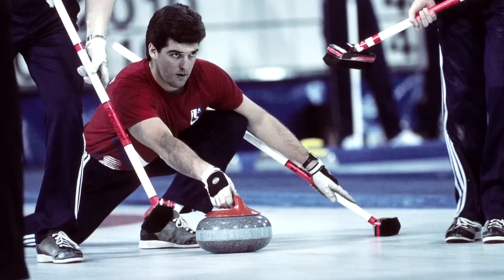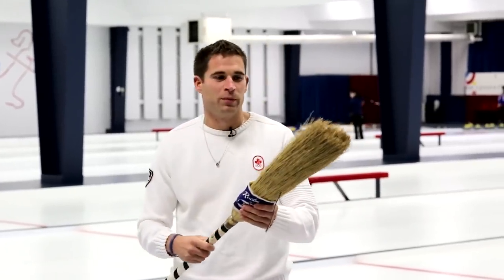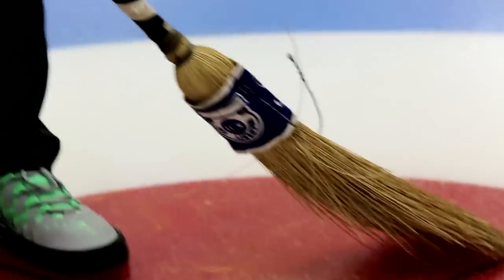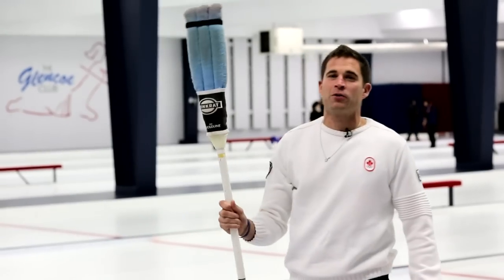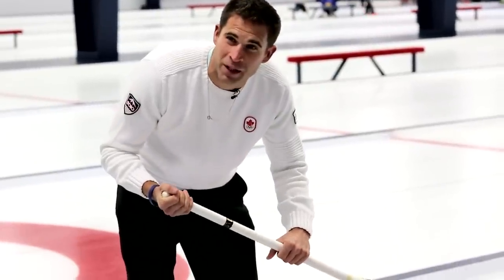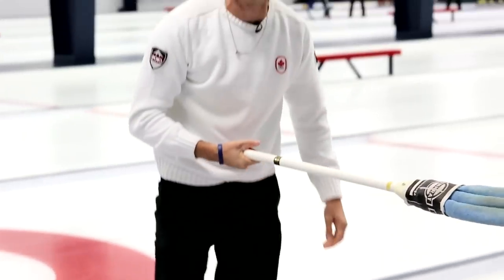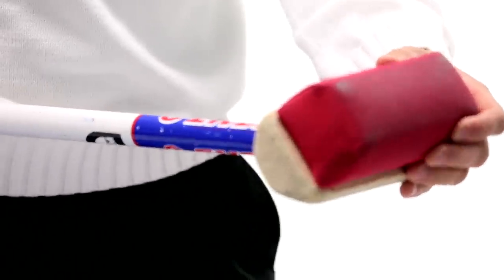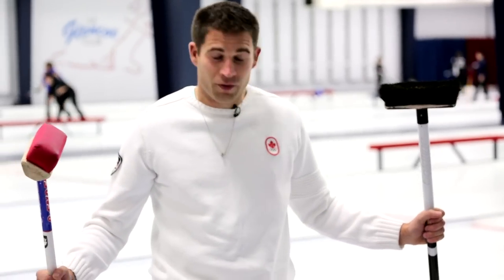Science In Sport - The Evolution Of The Curling Broom | Faster Higher Stronger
Canada's John Morris gives us an in-depth into the history of the Curling Broom, looking at the Broom's evolution of design, functionality and technique of use in the sport and it's effect on the sport of Curling.